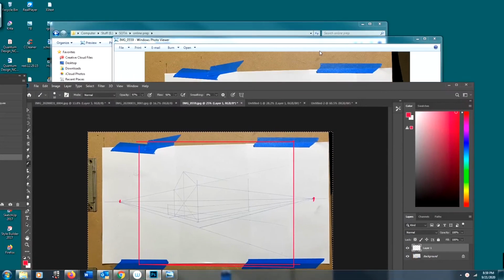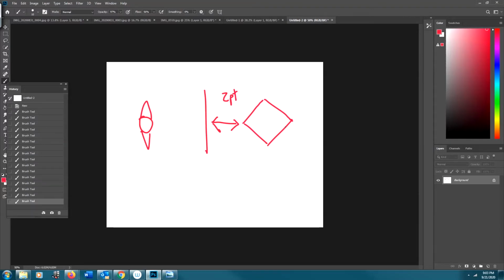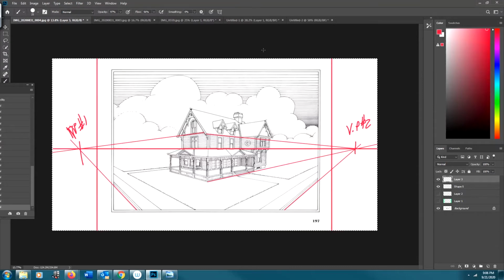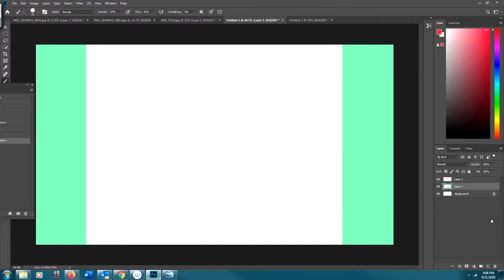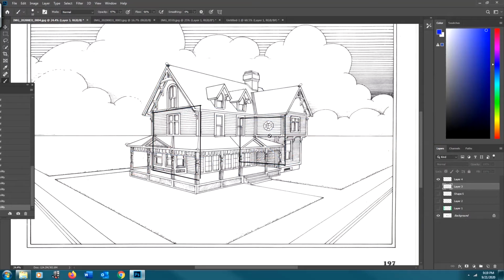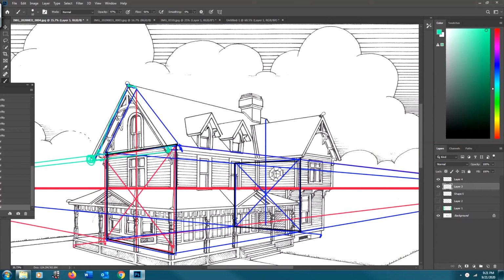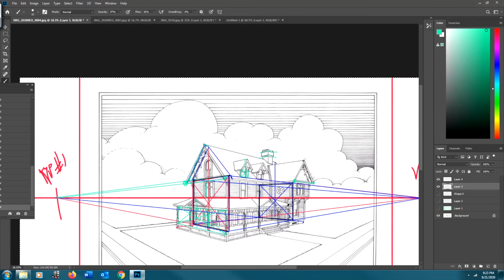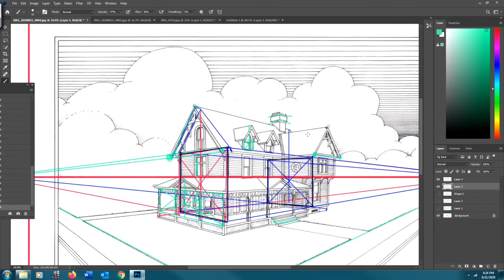Two Point Perspective